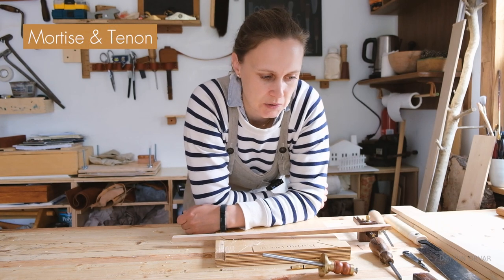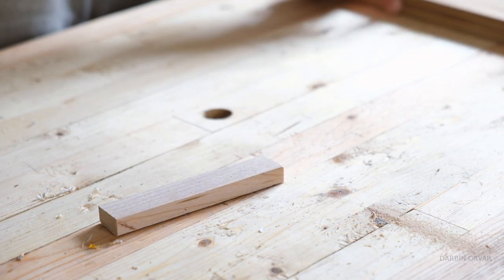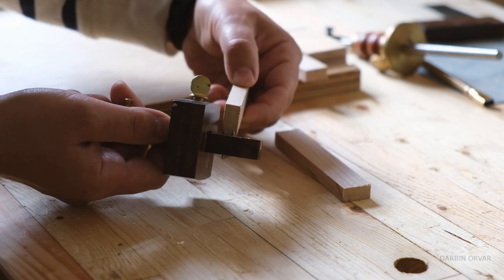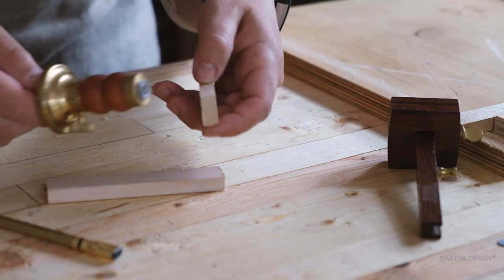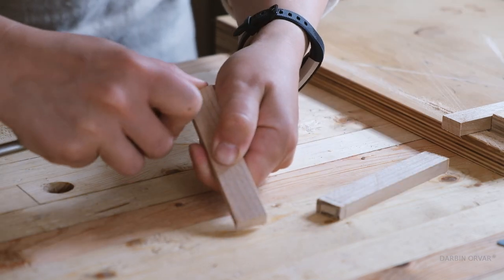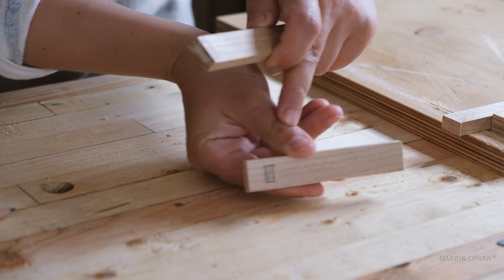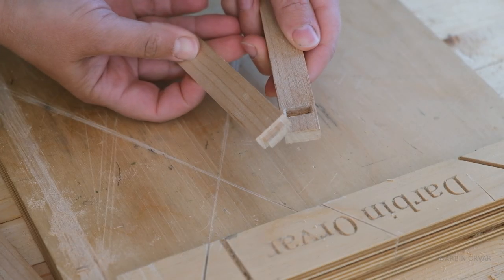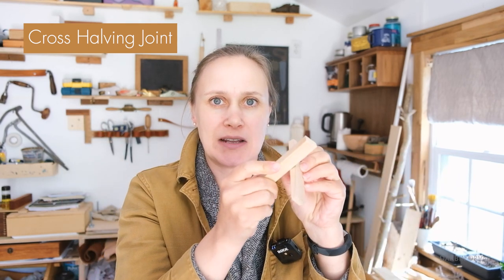Making Secret Concealed Joints: A Relaxed Woodworking Video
Let's explore some different concealed joinery such as mortise and tenon, cross halving joint and the secret haunched tenon joint.

Mailing Address:
Darbin Orvar